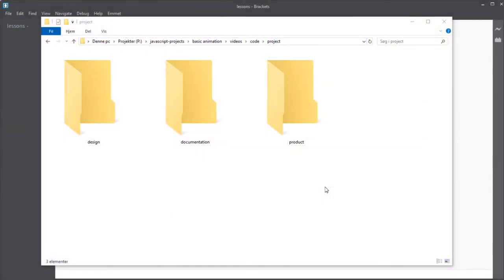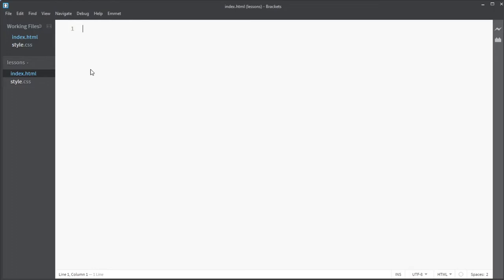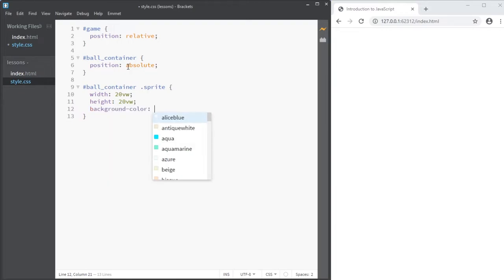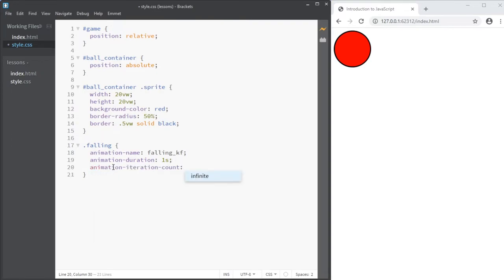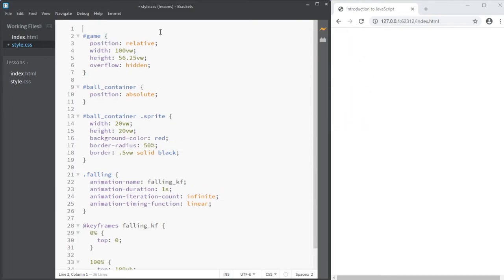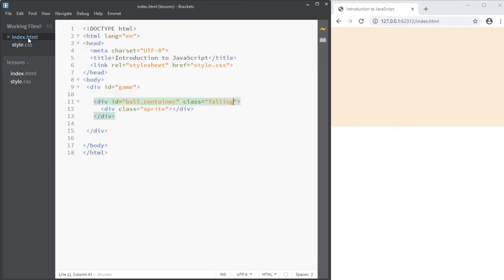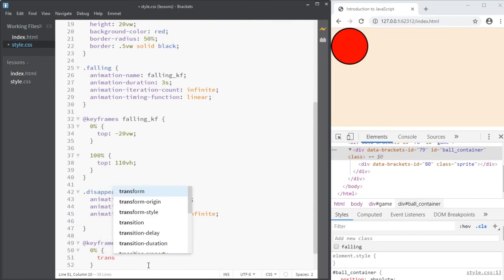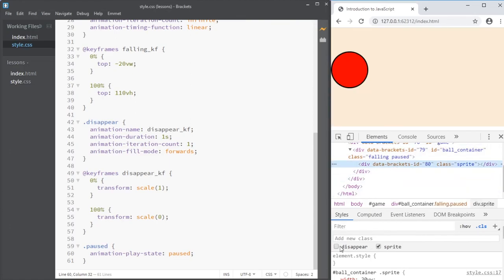01 02 Setting up the environment